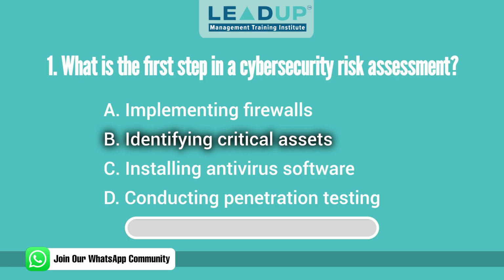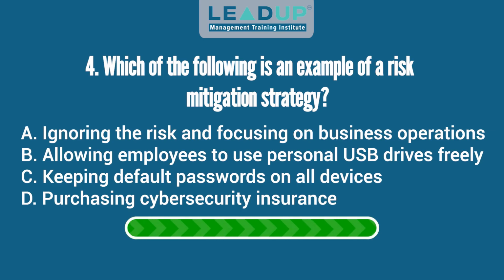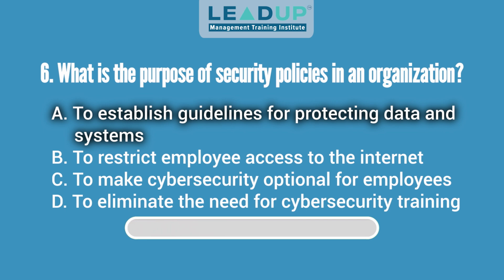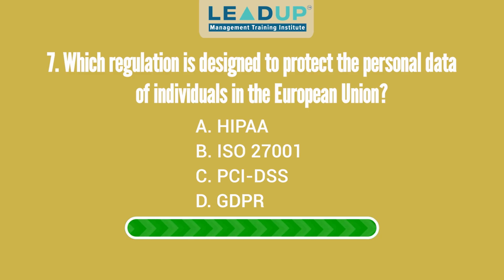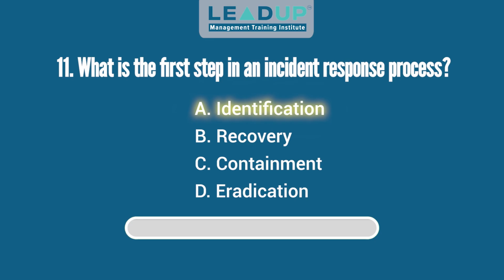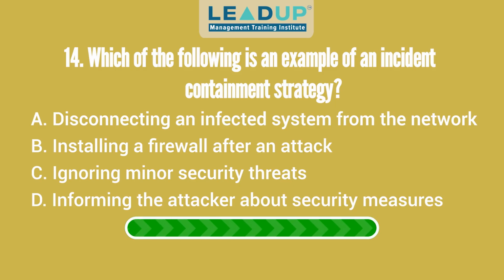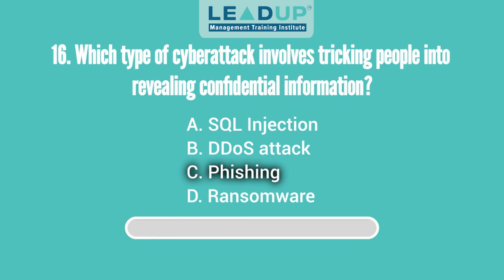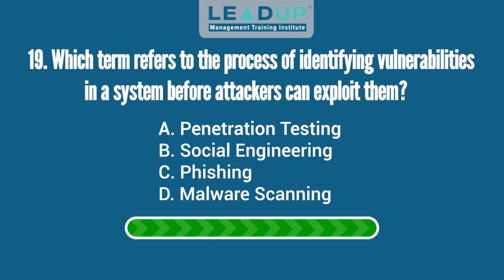Cybersecurity Beginners Quiz #1 | Risk Assessment, Security Policies & Compliance | LEADUP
🛡 Beginner-Level Cyber Security Manager Quiz — Test your knowledge of Risk Assessment & Management, Security Policies & Compliance, and Incident Response & Management.
This quiz is designed for cybersecurity managers, IT professionals, ethical hackers, students, and beginners who want to sharpen their understanding of cyber risk management, compliance frameworks, and incident response best practices.
📖 What You’ll Learn in This Quiz:
🔹 Risk assessment basics (critical assets, attack surface, risk mitigation, least privilege)
🔹 Security policies & compliance (GDPR, HIPAA, ISO 27001, NIST CSF, password policies)
🔹 Incident response lifecycle (identification, containment, forensic analysis, recovery)
🔹 Common threats & defenses (phishing, MFA, IDS, penetration testing, software updates)
🔹 Business continuity & cyber resilience strategies
🎯 Who Should Try This Quiz?
✔️ Cybersecurity Managers & Analysts
✔️ IT & Network Security Professionals
✔️ Ethical Hackers & Pen Testers
✔️ Students preparing for CompTIA Security+, CISSP, CISM, CISA, CEH exams
✔️ Anyone looking to build cybersecurity fundamentals
💡 Challenge Yourself: